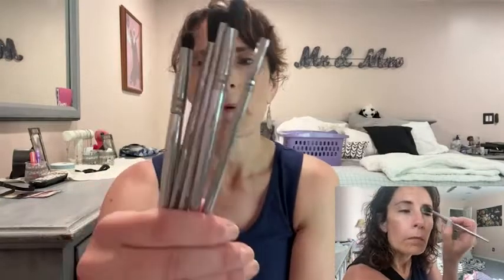Our Point of View on the e.l.f. Smoky Eye Brush Kit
THE PERFECT SMOKY EYE: The e.l.f. Smoky Eye Brush Kit includes brushes to precisely apply and blend out colors for the perfect smoky eye.
THE COMPLETE SET: This set includes everything you need for that perfect smoky eye - our Eyeshadow C Brush, Blending Brush, Small Angled Brush, Small Precision Brush and Fluffy Eye Blender Brush
100% VEGAN & SYNTHETIC BRISTLES: All e.l.f. bruhses are made of synthetic, vegan fibers. All e.l.f. products are 100% cruelty-free and Vegan.
CARE INSTRUCTIONS: Cleanse regularly with the e.l.f. Cosmetics Daily Brush Cleaner and e.l.f. Cosmetics Brush Shampoo to maintain perfect color application and to increase the longevity of your brush.